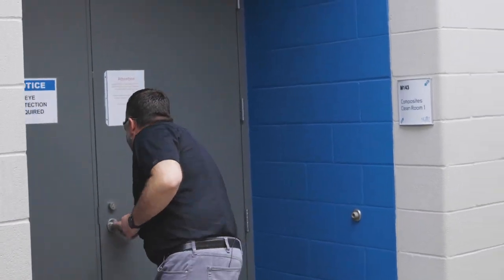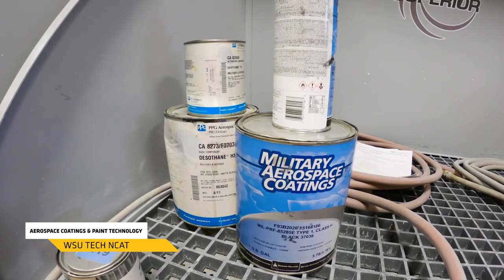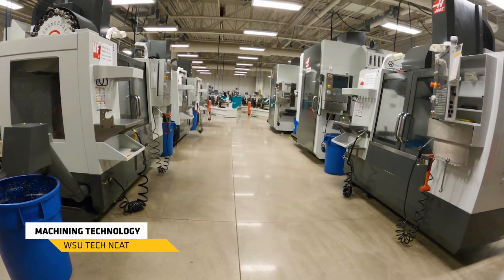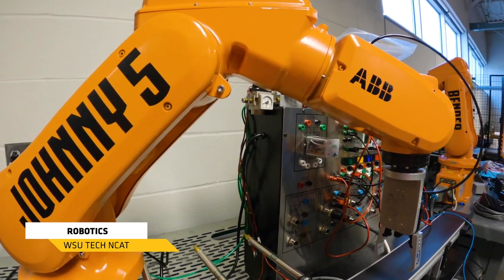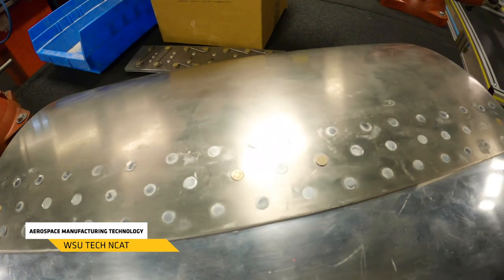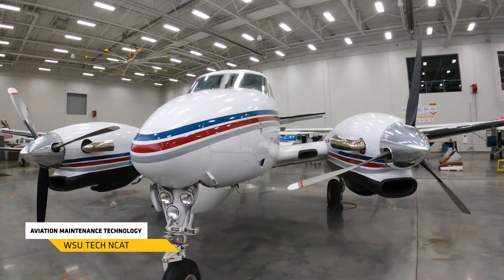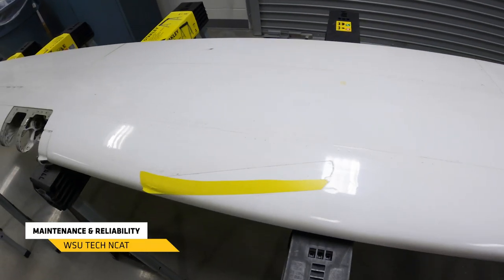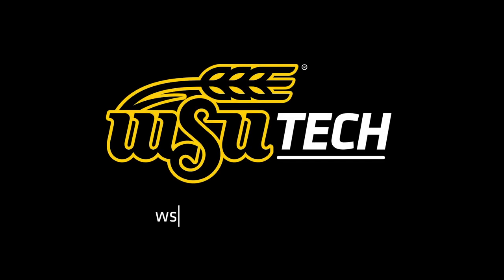WSU TECH NCAT VIRTUAL TOUR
Join Cody Griffin, High School Recruiter, at WSU Tech as he takes you on a virtual tour of WSU Tech's Main Campus, the National Center for Aviation Training, at 4004 N. Webb Road, Wichita, KS.
Explore the labs and learn about these programs:

Composite Technology
Aerospace Coatings and Paint Technology
Aerospace Manufacturing Technology
Aviation Maintenance Technology (Airframe & Powerplant)
Electronics Technology
Nondestructive Testing
Maintenance and Reliability Technician
Machining Technology
Robotics
Welding
Architectural Design Technology
Engineering Design Technology